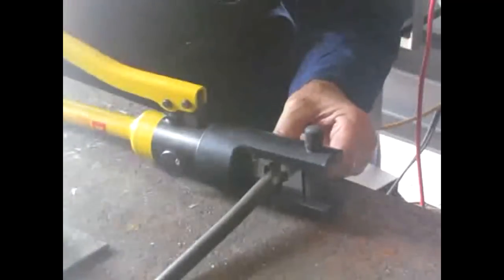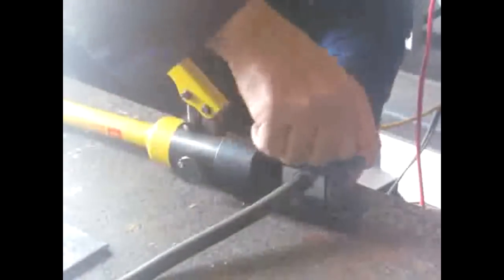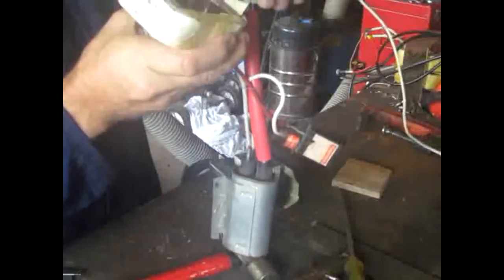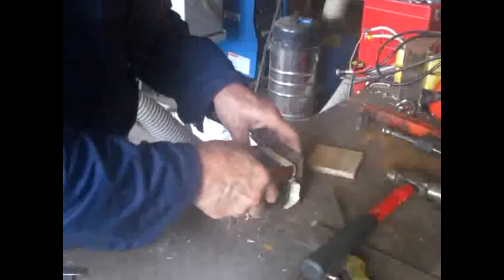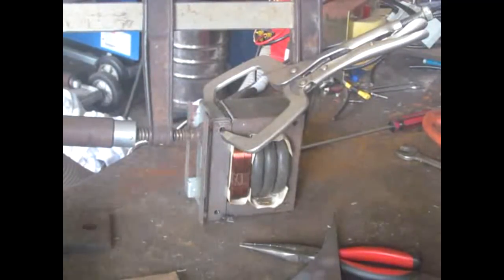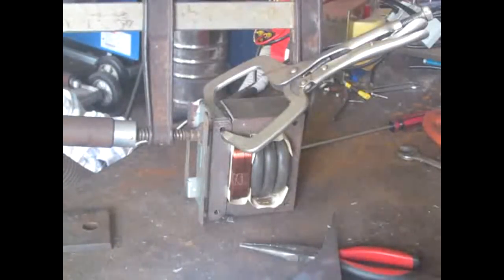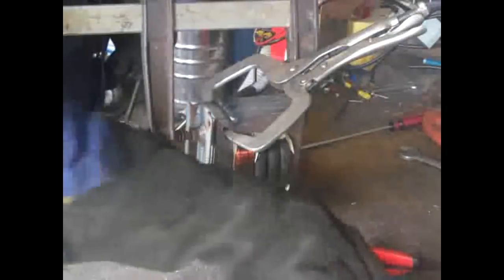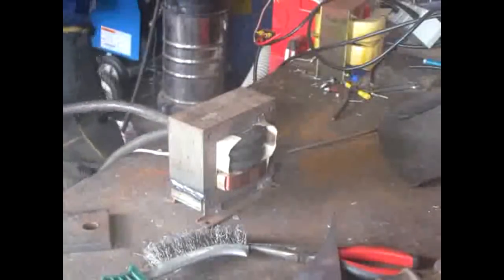Rewing a Microwave Oven Transformer (MOT) to make a small spot welder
This is the first Microwave Oven Transformer (MOT) that I rewired when I started to make a spot welder and so it should have been shown first before the other videos, unfortunately the video quality is very bad, it is out of focus in some parts and underexposed pretty much for all of it, so please bear with me.

I also am not very good at editing videos so it is a bit boring and goes for too long. I combined several short movies to make one clip so there may be some discontinuity as some of them were too bad to include.

However it still should give you an idea on what to do to remove the coils and then reassemble the transformer. This setup gave me 3.07V, I ended up eventually removing the 3 wraps of heavy cable and rewired it with many more turns of a smaller diameter cable to make a battery charger, and then proceeded to use a welder transformer to make a spot welder which is shown in my other videos.